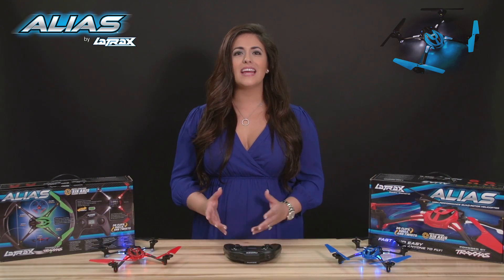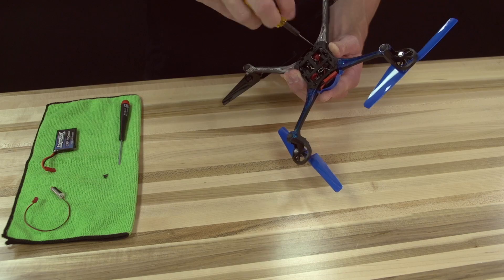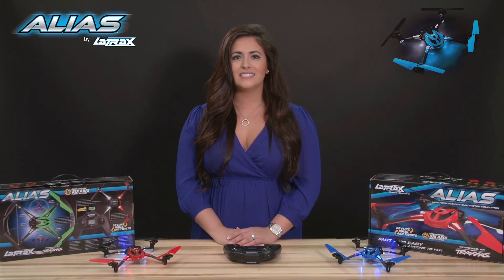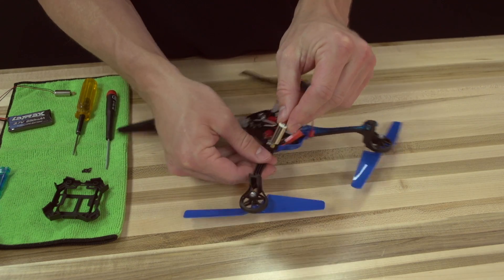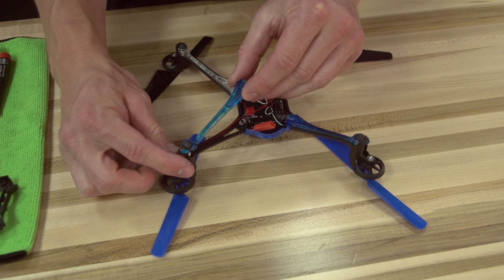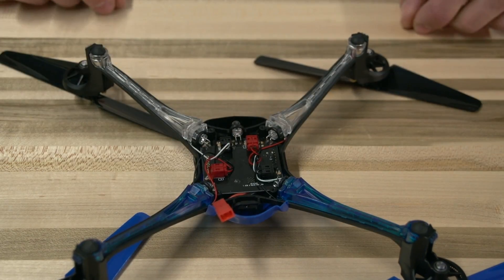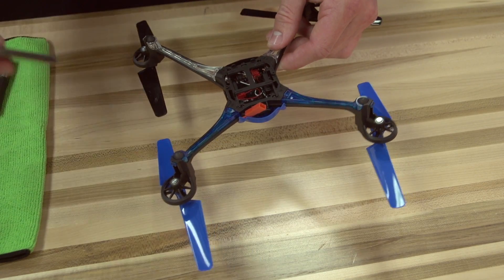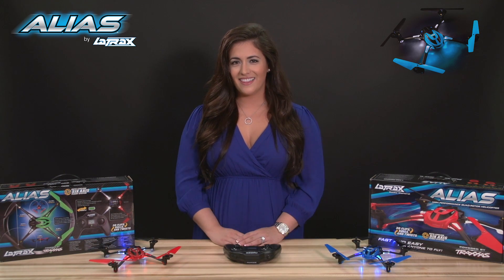LaTrax Alias - Episode 5 How to Replace a Motor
LaTrax Alias instructional video series Episode 5.

Casey from LaTrax shows you how to replace a motor on your Alias quad-rotor helicopter.

Tools needed:
1.5mm hex wrench

Detailed instructions:
1. Remove the battery from the helicopter.
2. Remove the 1.6x5 BCS (4) from the lower main frame using the 1.5mm hex wrench. Remove the lower main frame.
3. GENTLY unplug each damaged motor from the receiver circuit board. Do not bend the supporting LEDs or move the receiver circuit board.
4. Pull up on the end of the LED lenses to remove the lenses from the arms. Note: Before removing the damaged motors/wires, make note of the wire connector color to ensure correct placement during new motor installation. Motors with white/black wires and a black connector and motors with red/black wires and a red connector should be matched with the corresponding color connector location on the receiver circuit board, labeled A (black) and B (red). Also, make note of the wire routing.
5. Remove the wires from the grooves in the arm, and remove each damaged motor from its slot.
6. Install the new motor(s). Rotate the rotor blade during installation to ensure proper meshing of the gears.
7. Fold the wires close to the motor, and route the wires down the arm. Press the wires into the wire clips using a soft tool. Be careful not to damage the motor wires during installation and routing.
8. Reinstall each LED lens by hooking the front of the lens into the end of the arm and then snapping it into place.
Note: If the LED lens will not snap into place, verify correct wire routing and ensure the wires are completely in the wire clips.
9. Loop the motor wire around the adjacent motor wire to ensure that the wires do not interfere with battery installation and removal.
10. Plug each motor wire connector into the receiver circuit board.
11. Reinstall the lower main frame and the 1.6x5 BCS (4).

For a PDF version of the above instructions, with illustrations,